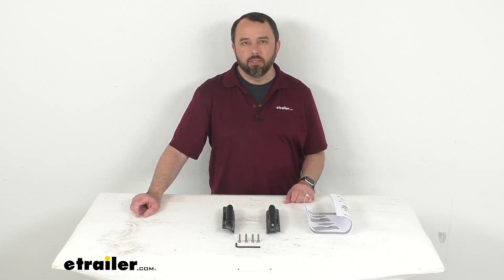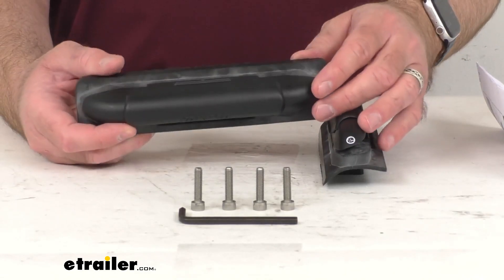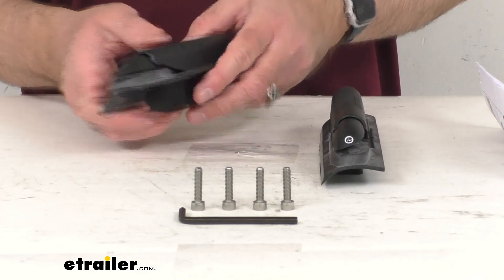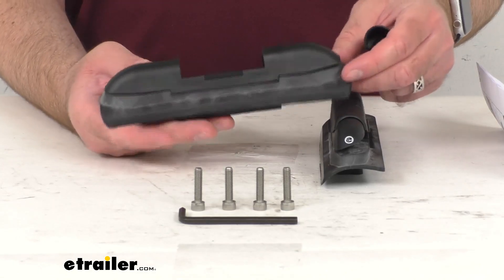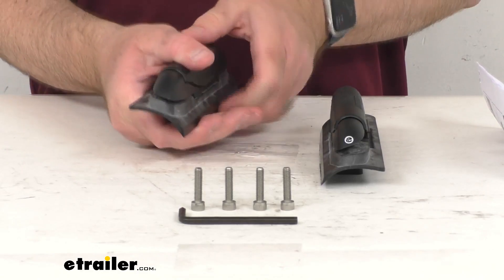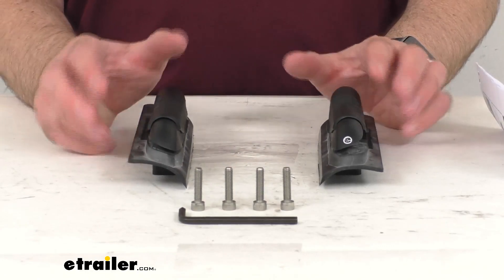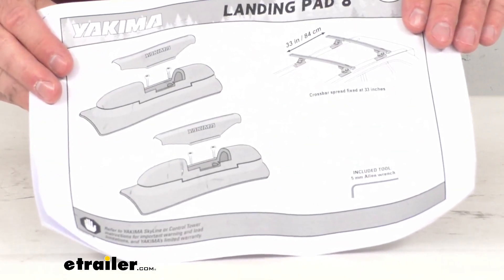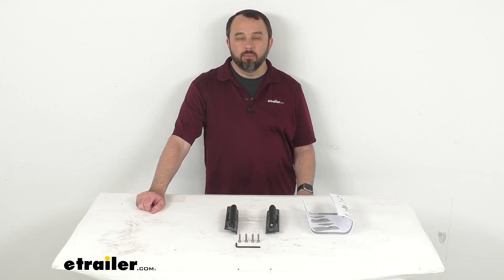etrailer | Review of the Landing Pad 8 for Yakima SkyLine and Control Towers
Hi everybody, Andy here with etrailer.com.  Let's take a brief look together at this Landing Pad 8  for your Yakima SkyLine and Control Towers.  Now these are going to provide mounting points  for your Yakima SkyLine and Control Towers.  And these pads are going to fit vehicles  that have factory track racks,  and they're going to attach to the factory tracks  with anchor plates and screws.  And it does include, as you've already seen here,  the snap-on covers  that are going to provide protection for you  when the Towers are not in place.  You are going to receive everything  that you see here on my table.

You're gonna get the two pads, the hardware,  and the hex tool there, along with instructions  to guide you through the simple installation process.  Well, that's gonna wrap up our real quick look today.  I do hope that it was helpful for you.  Again, my name is Andy. Thank you for joining me.